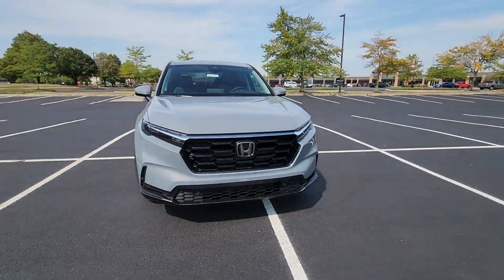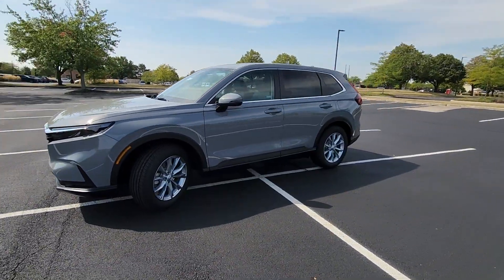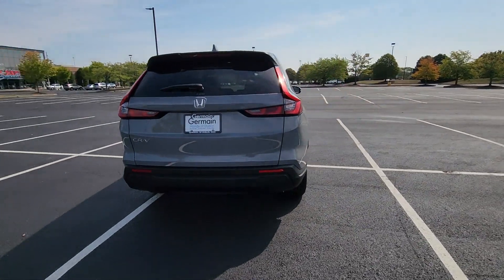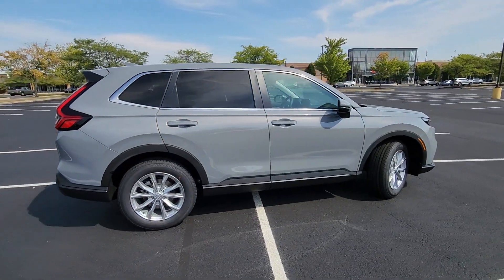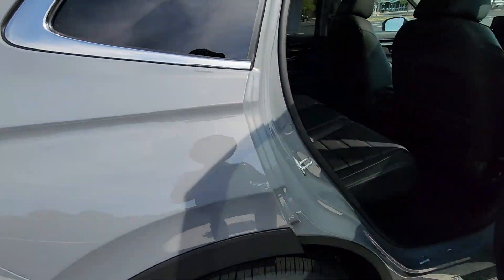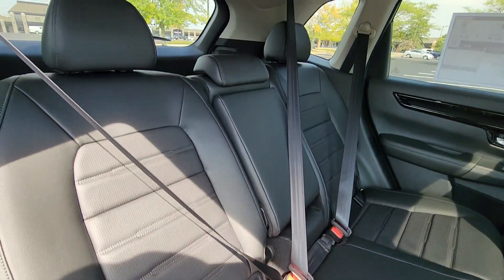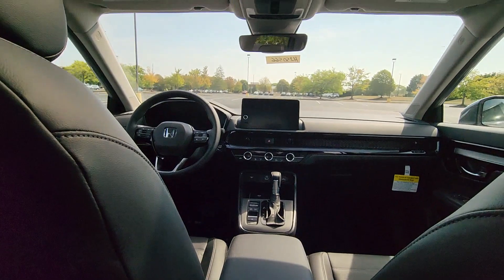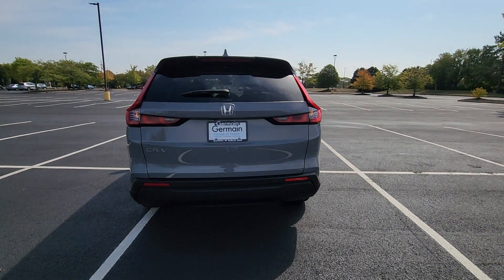2025 Honda CR-V EX-L Dublin, Worthington, Amlin, Kileville, Powell 5J6RS4H72SL007683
2025 Honda CR-V EX-L 5J6RS4H72SL007683 Video